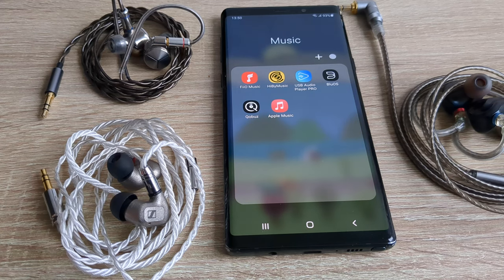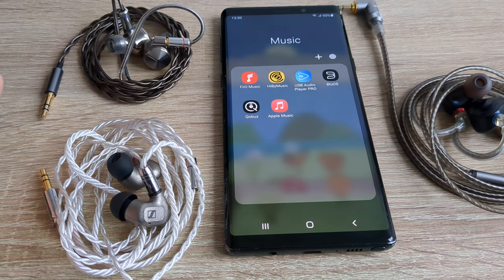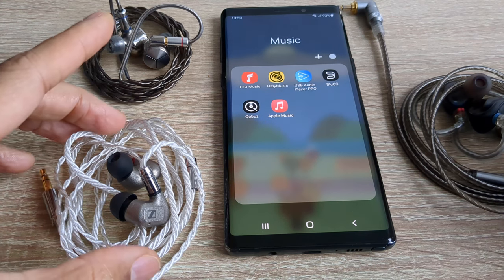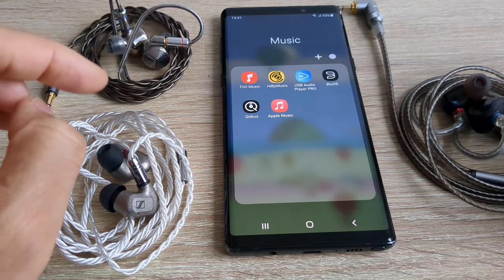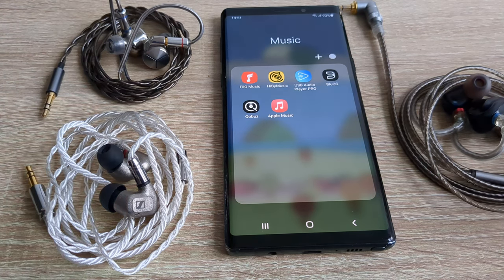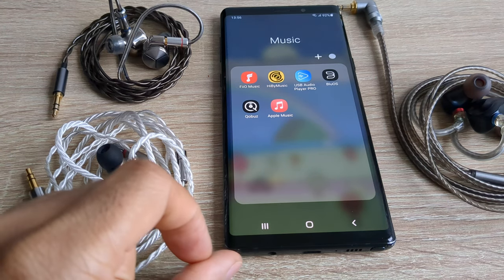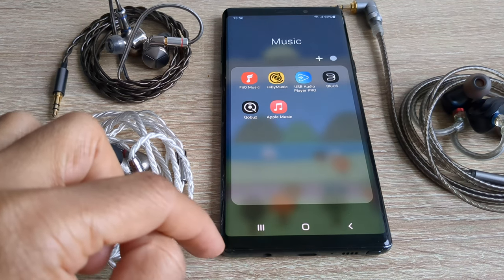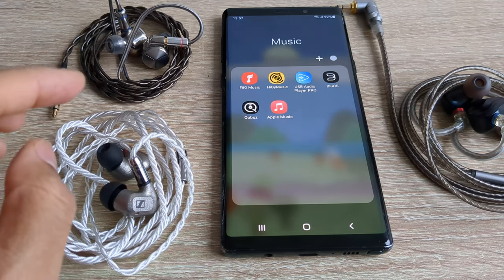Samsung Note 9 (for wired audio): Vastly underrated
The Samsung Note 9 is excellent for wired audio playback. Only for IEMs that do not require lots of power though. It is not bettered by any of my dedicated DAPs (Hiby r6 pro ii, r5 gen ii, r3 ii, Sony A55) for sound quality but it does better them for screen, battery life, storage and UI. A good DAP alternative.

Pros as a DAP:
Great battery life
Great screen
Quick software/UI
Zero hiss
Very good storage